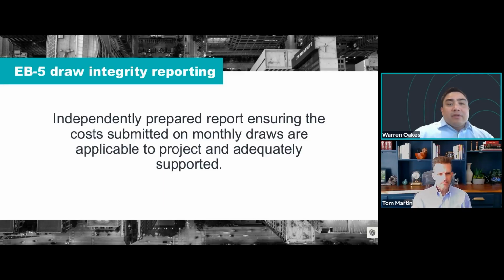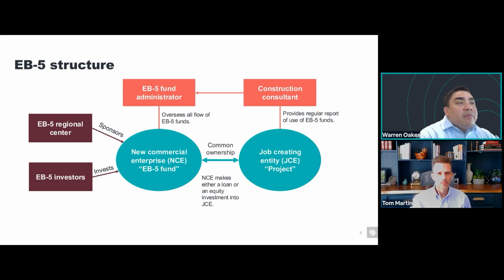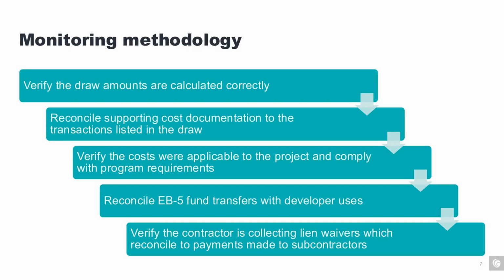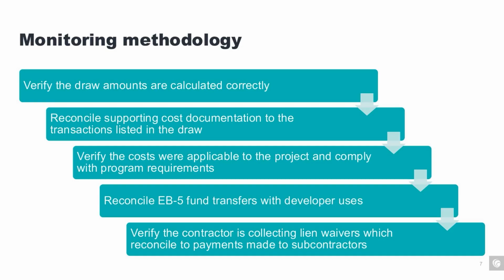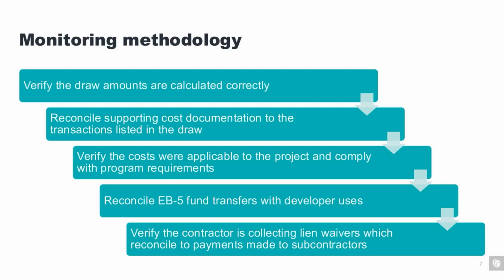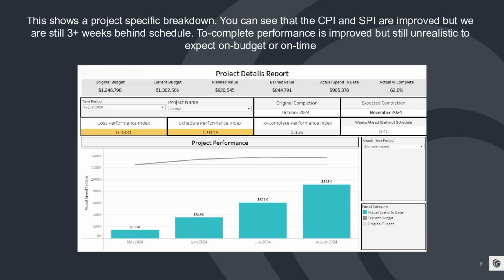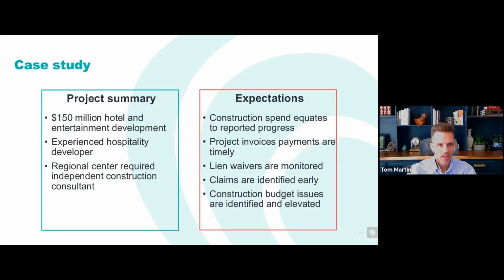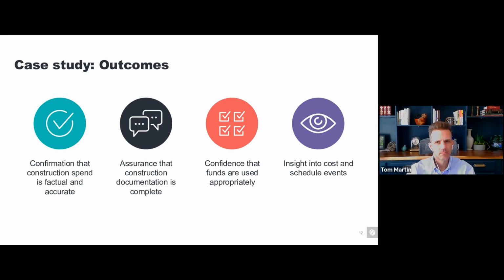Ensuring EB-5 investment integrity and compliance through construction management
In addition to working with an independent fund administrator as required by the Reform and Integrity Act of 2022 (RIA), ensuring EB-5 investment integrity and compliance during the construction phase of your project is also imperative. By implementing a comprehensive construction management program, EB-5 investors and project owners can not only stay compliant with RIA requirements, but also mitigate risk, deploy cost saving strategies and successfully meet project timelines.